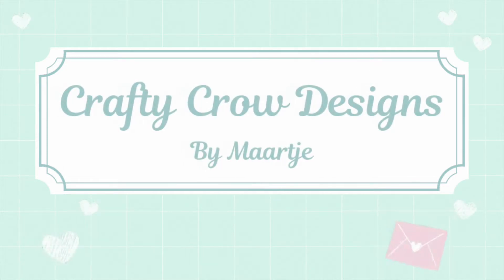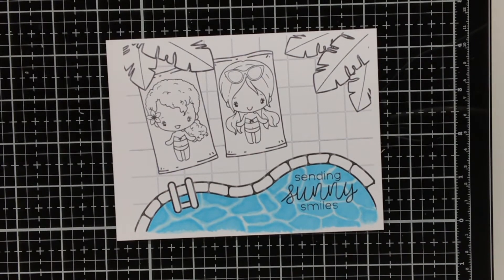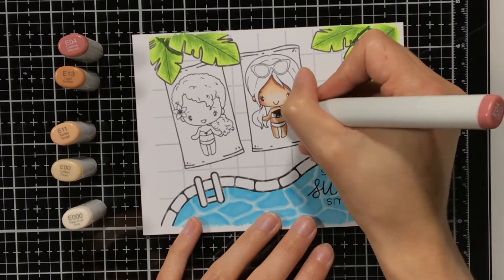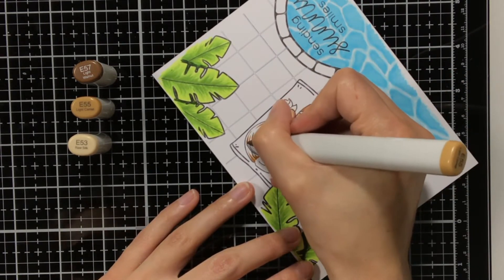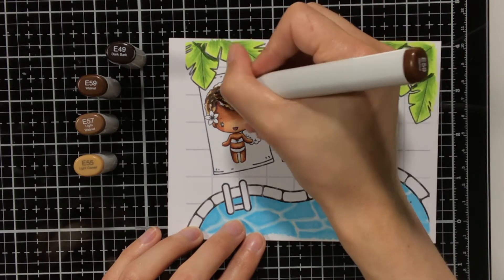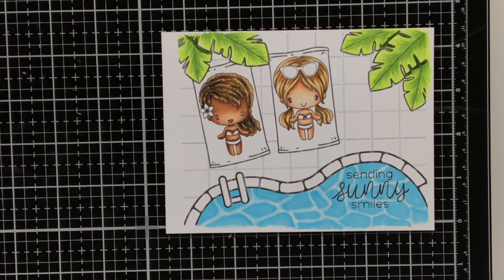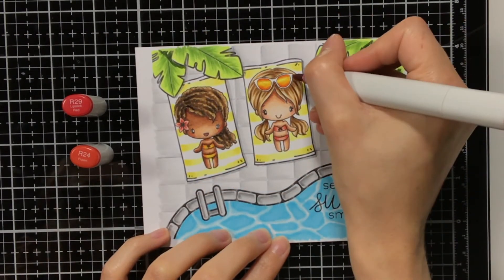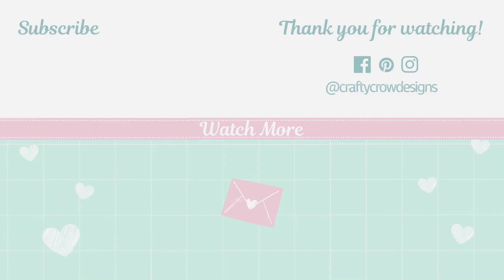Copic Coloring a Digi Scene feat. Summer Dress Up - The Greeting Farm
In this video I will show you how I color a scene created with the Summer Dress Up and Poolside digital stamps from The Greeting Farm.

*** SUPPLIES ***

Perfect Colouring Paper
[AMZ US]

*** SOCIAL MEDIA ***